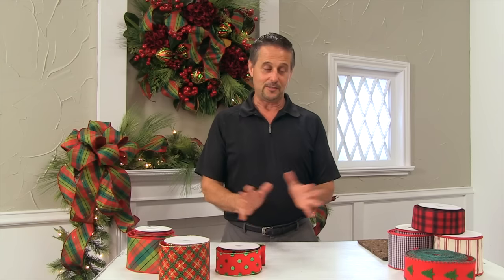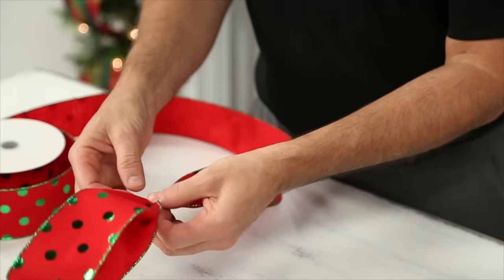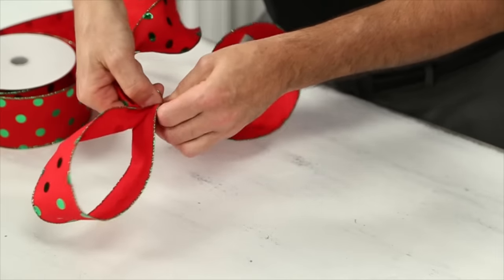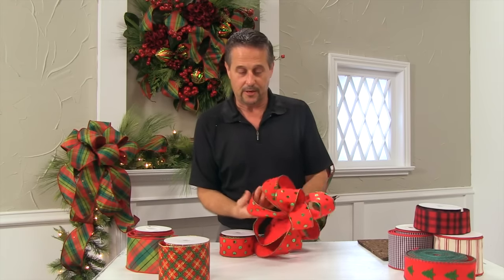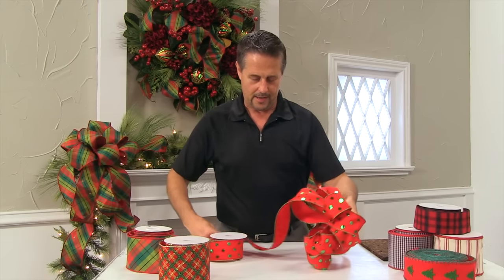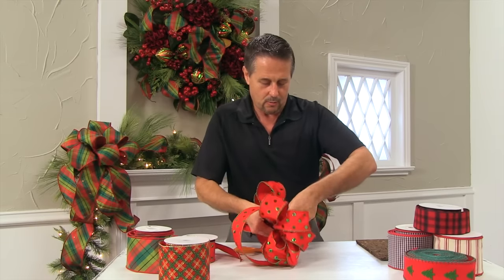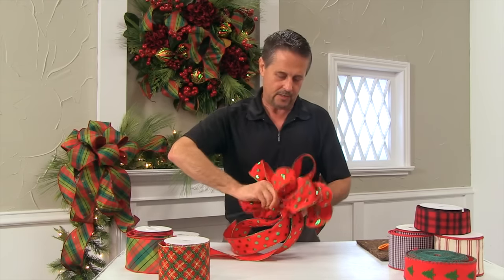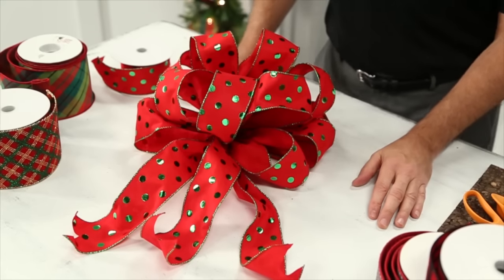How to Tie a Bow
Ben Stone. Shows us How to Make a Bow Ben Style.